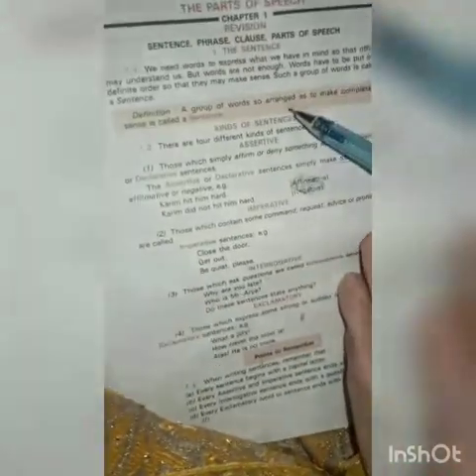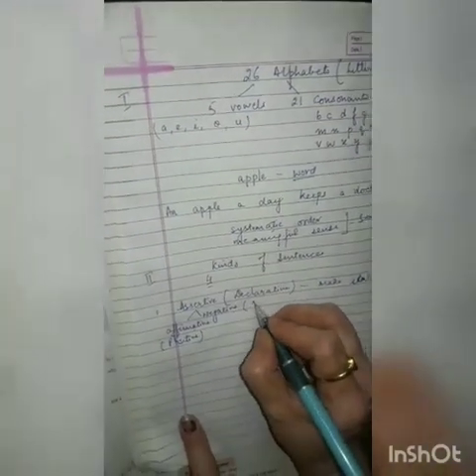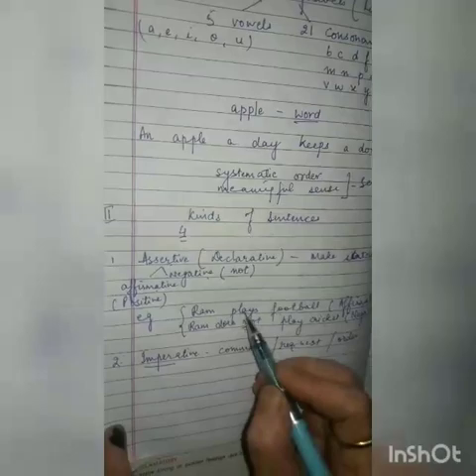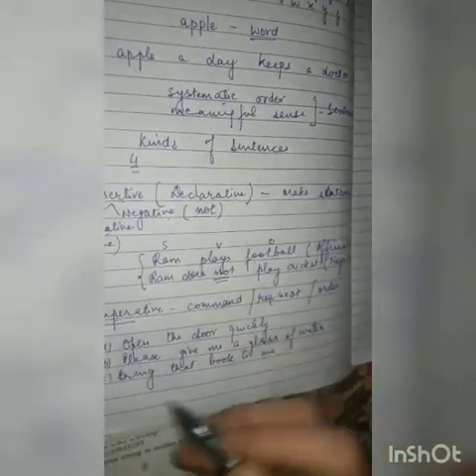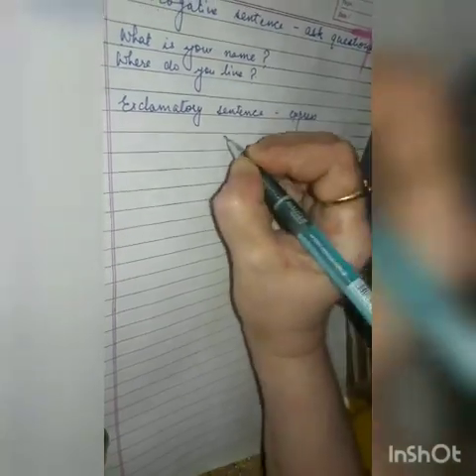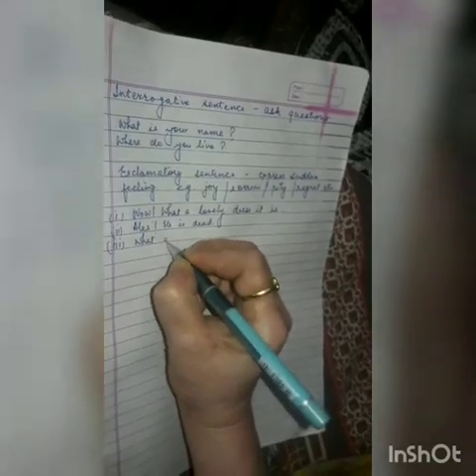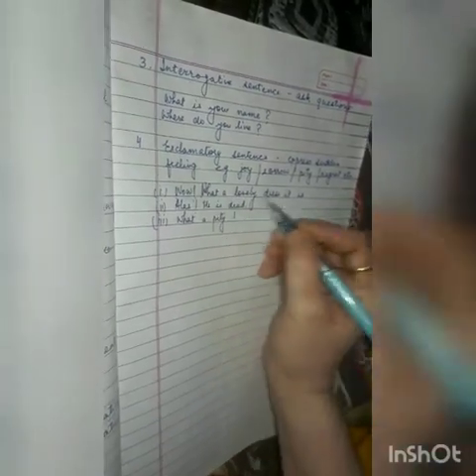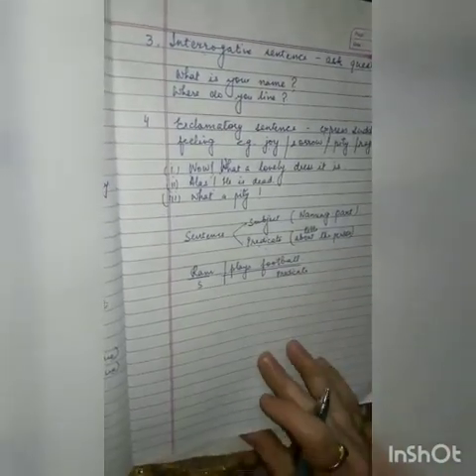Class-8, Subject-English language, Video-3, Chapter-1 (The parts of speech) by Mrs Noyanika